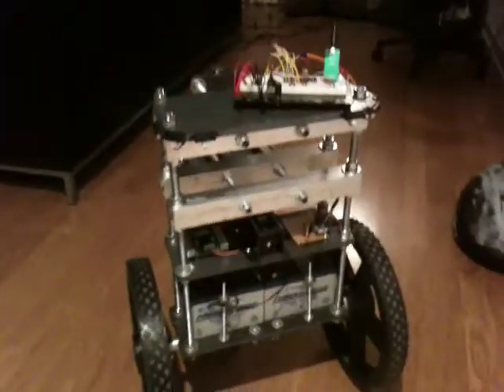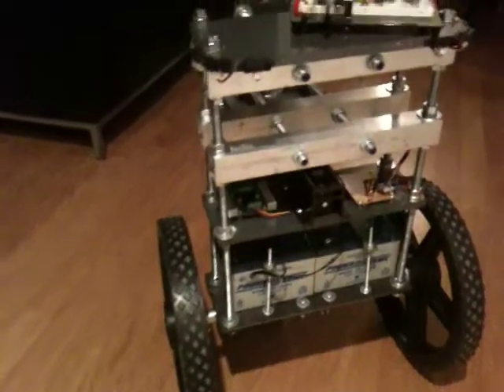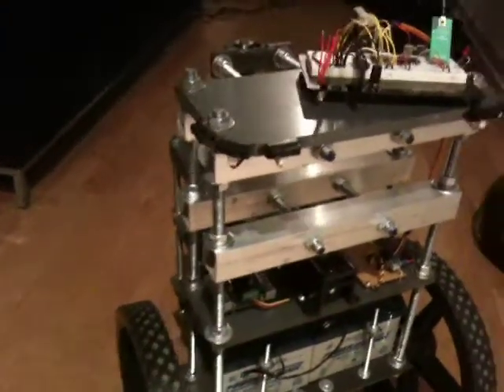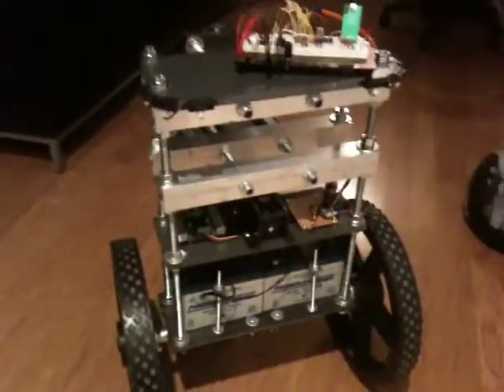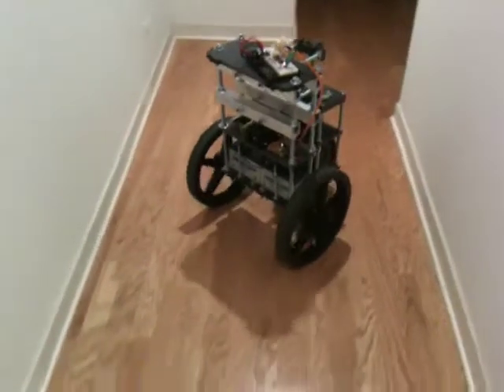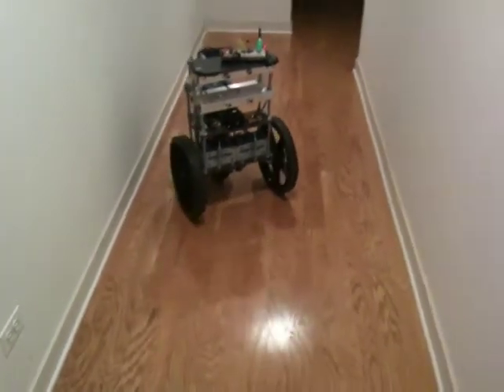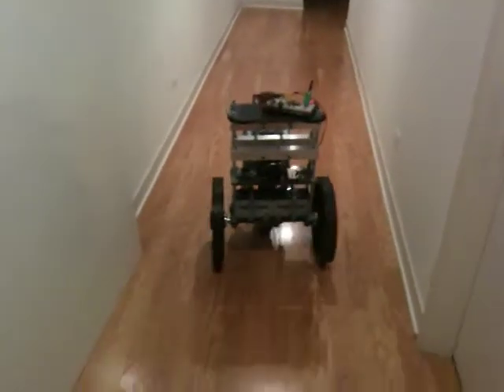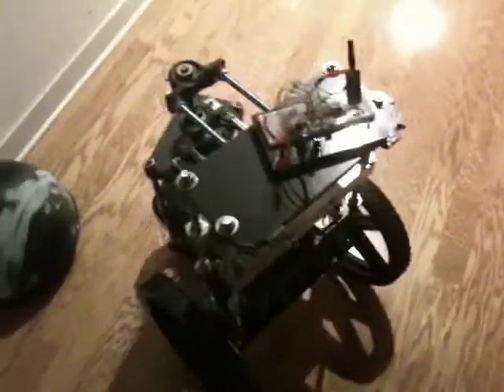Proportional Turning and Path Planning Autonomous Robot with Infrared Sensors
This brief video shows the two basic changes to Anthony's control algorithm. When objects are present (Left, Left Mid, Right, and Right Mid sensors), the turning radius is now proportional to the distance from the object. A new method for deciding optimal direction was also added. Instead of arbitrary path planning, based upon the outputs of all sensors, the path of least resistance is selected. Variable speed control is still being tested. As readings indicate objects becoming closer rather than further away, speed will be reduced to eliminate a lack of response time.